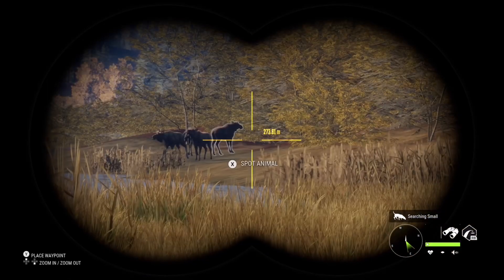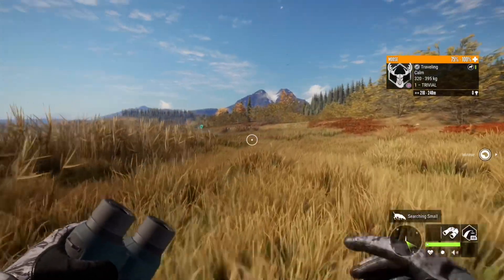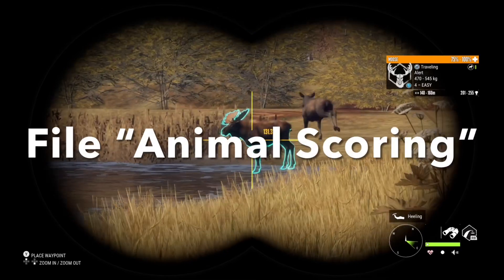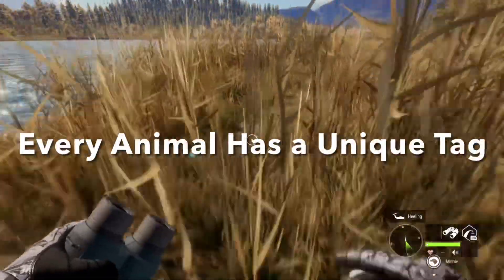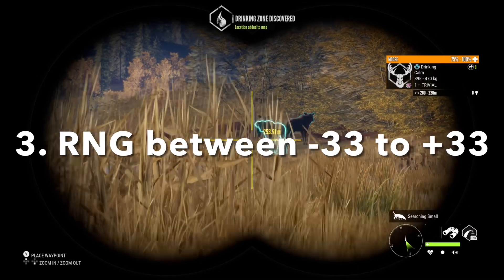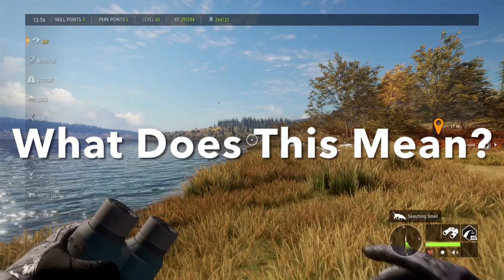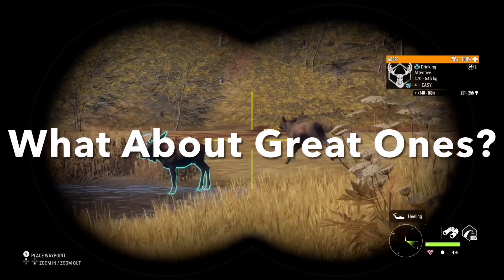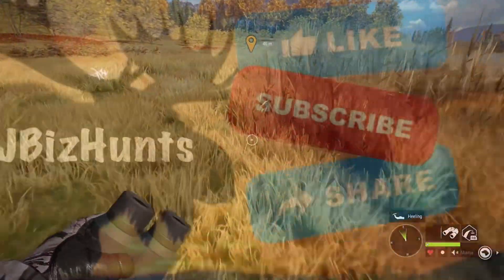Decoding How Respawns Work | Part 2 | the Hunter Call of the Wild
Ever wondered how animal respawns work in The Hunter: Call of the Wild? In this video, I explore a fascinating theory based on game file data that reveals the mechanics behind animal respawns, herd management, and RNG (random number generation).

Discover how variables like weight deviation influence animal respawns, how identifiers track animals in the population file, and how these mechanics might impact Great One grinding.

🔎 Topics Covered:
 • The role of weight deviation in respawns
 • RNG and its effects on animal levels
 • How herd management strategies work
 • Insights into diamonds, Great Ones, and more!

This theory originates from a deleted Facebook post shared by a player who accessed the game’s program files. I break down their findings and explain how it aligns with years of gameplay experience.

Is this how respawns really work, or is it just speculation?